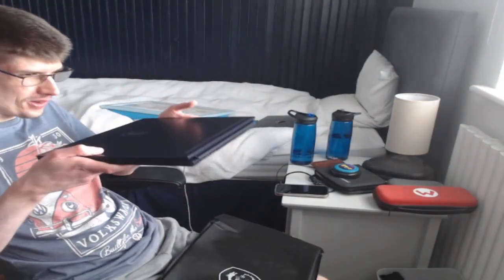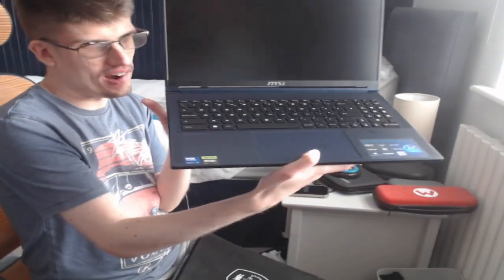MSI Stealth 16 AI Studio Laptop with Ultra 9 CPU (Featuring RJ)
We finally got the Ultra 9 version of the Stealth 16 AI laptop let's goooooooooo!